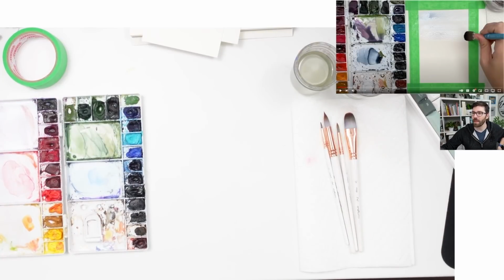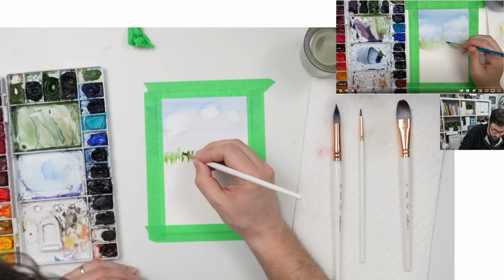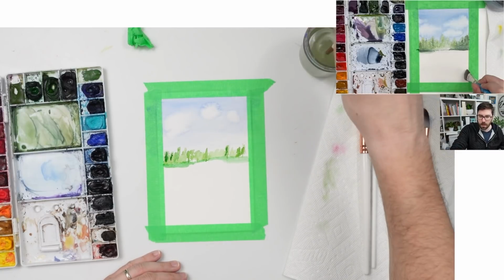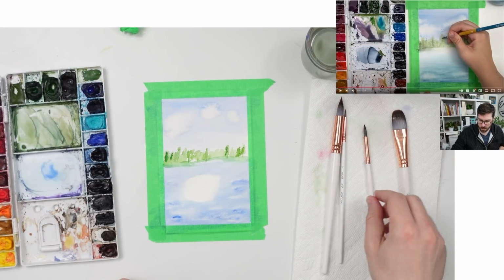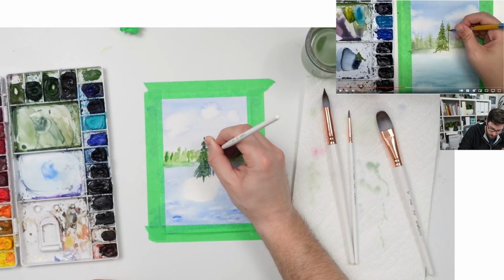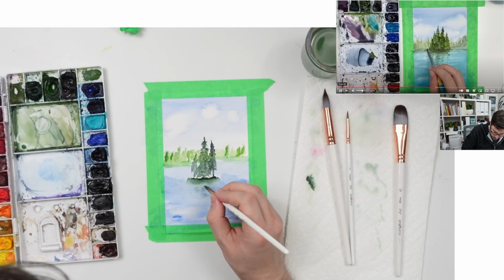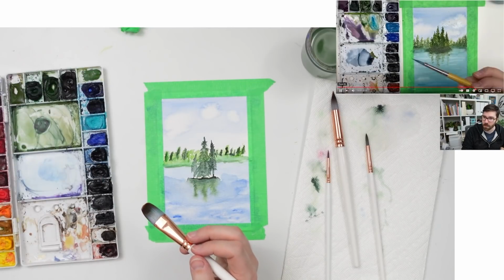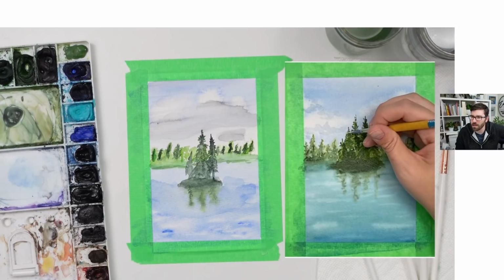Matt Follows My Tutorial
***BEGINNERS Watercolours
TOP 10 Winsor & Newton COTMAN Watercolours TO START WITH: